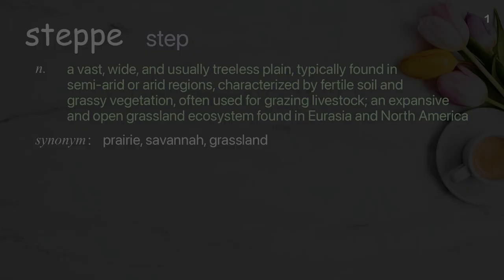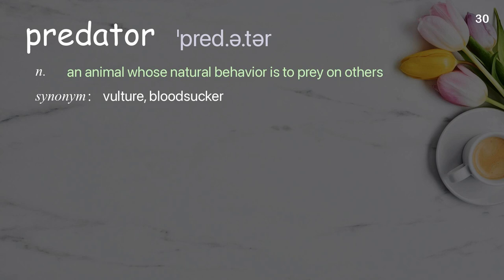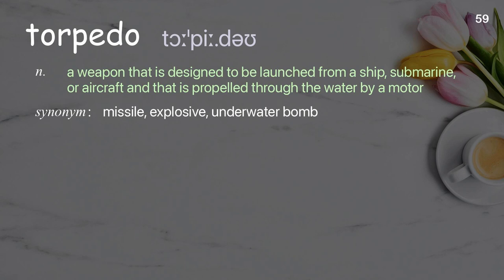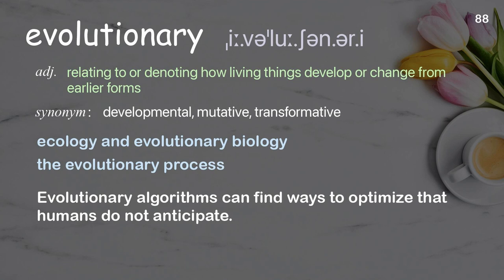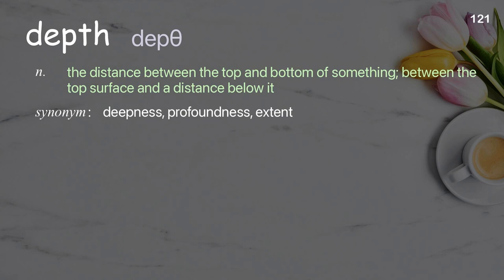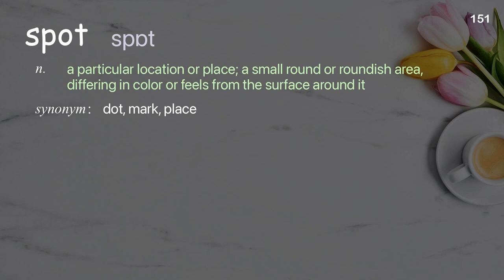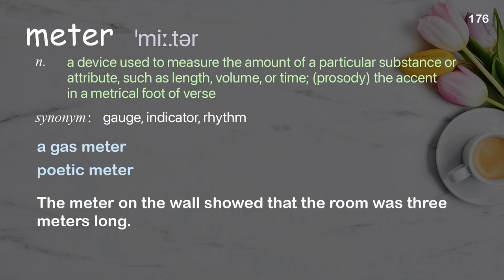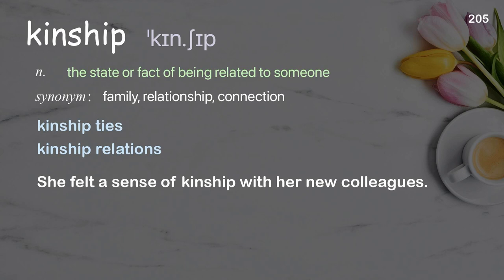206 Academic Words Ref from "Tierney Thys: Swim with the giant sunfish | TED Talk"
■PLEASE NOTE

■Reference Source
Tierney Thys: Swim with the giant sunfish | TED Talk